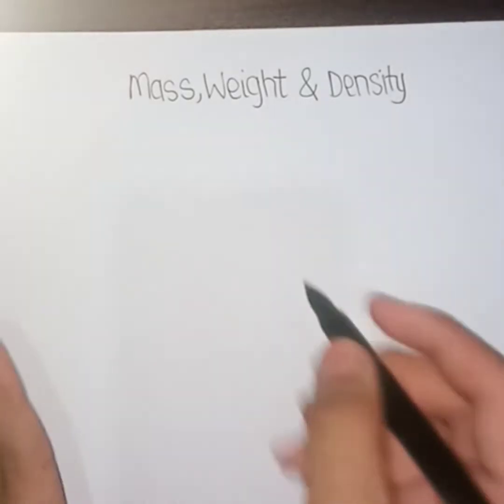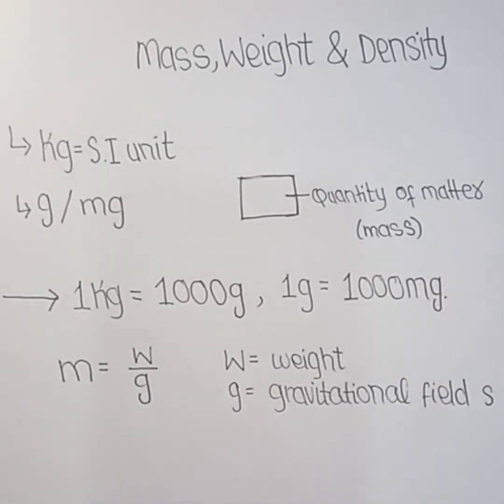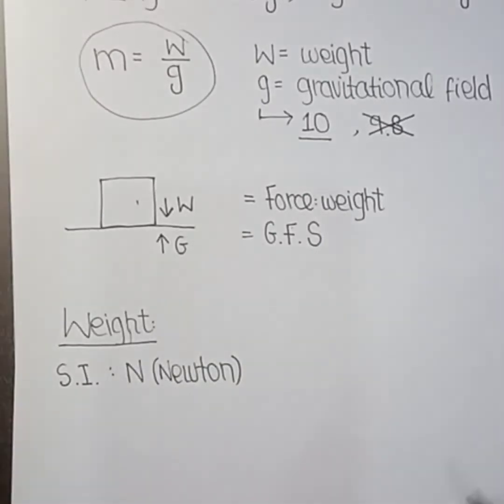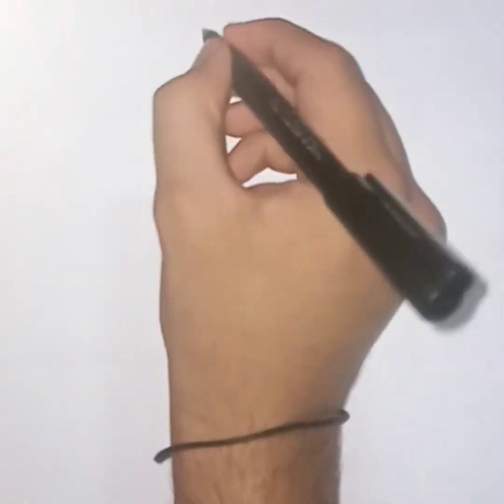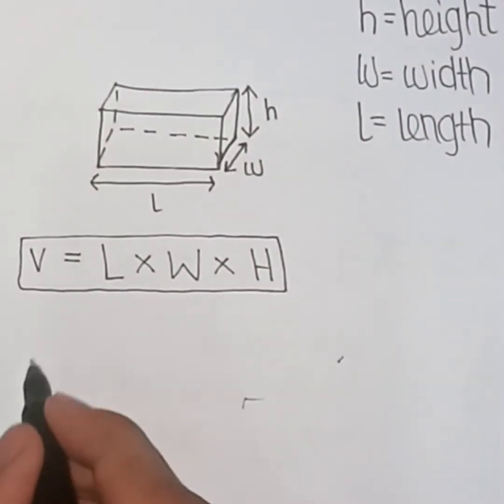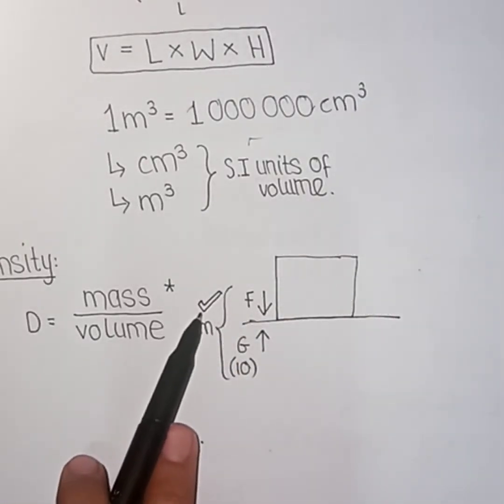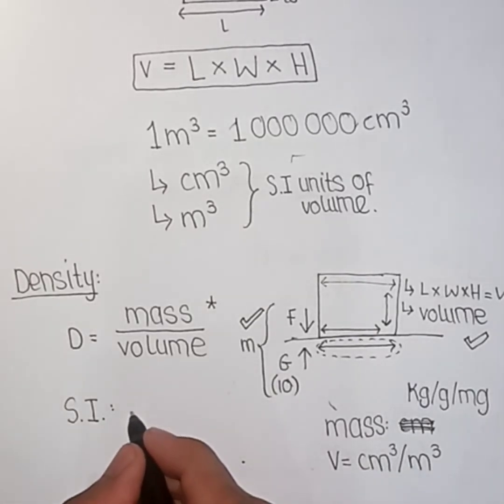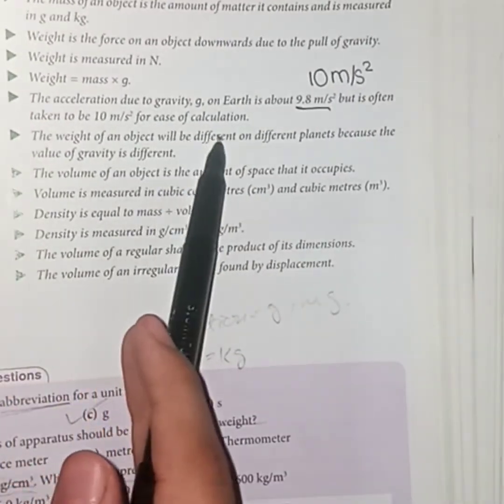Mass, Weight And Density | Chapter 4 | GCE O Level | Physics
Objectives:
• Candidates should be able to calculate the mass of a particular object.
• Candidates should be able to find out the volume of solids.
• Candidates should be able to calculate the density and weight of a particular object.
• Candidates should be able to write down the specific S.I. unit of mass, volume, density and the weight.
• Candidates should be able to use the value of gravitational field strength as the 10 m/s².